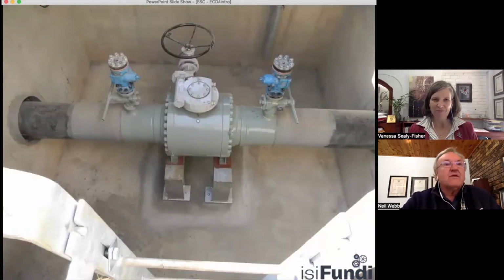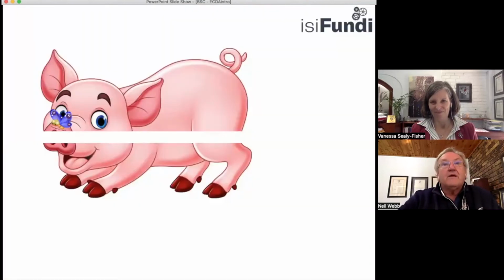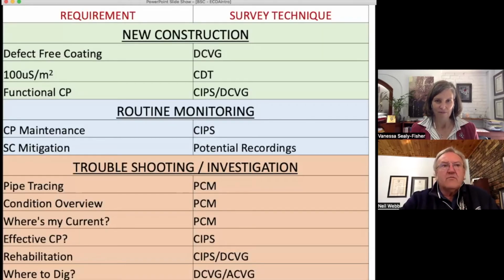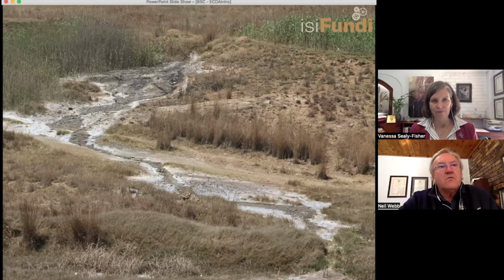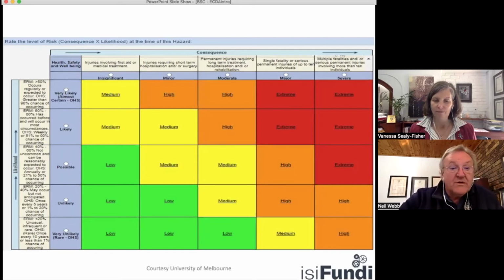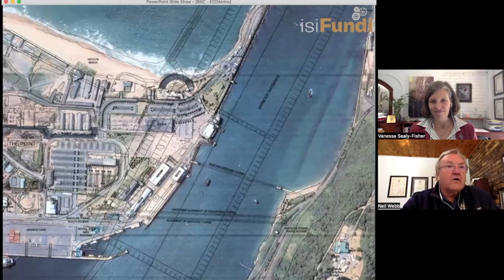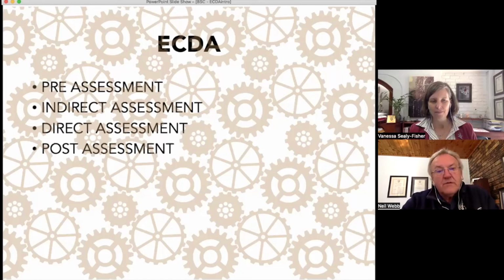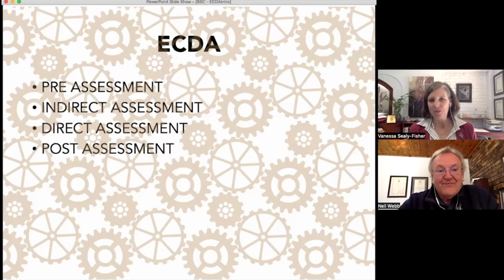Integrity Management: What is ECDA?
What is ECDA?
Neil Webb and Vanessa Sealy-Fisher provide a straightforward explanation of external corrosion direct assessment as a form of integrity management.